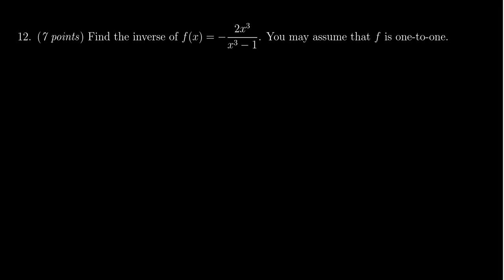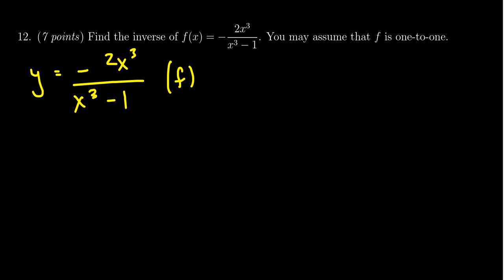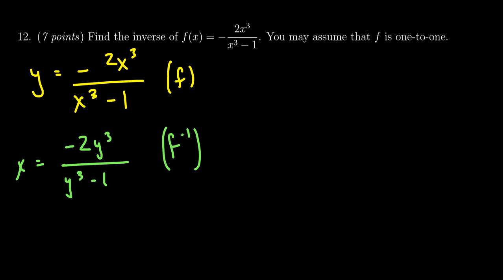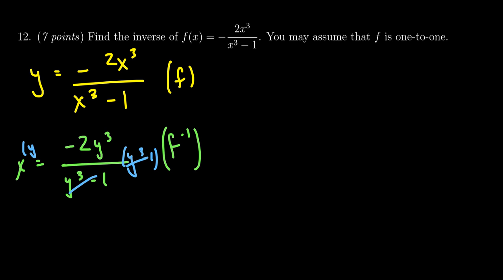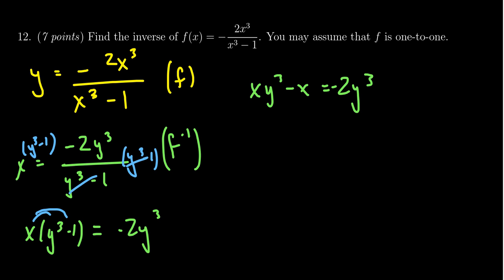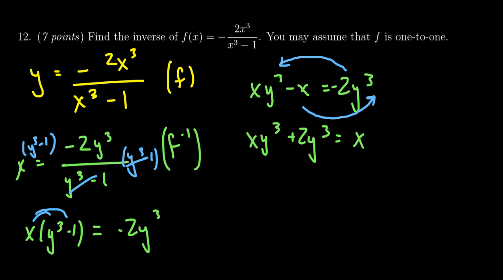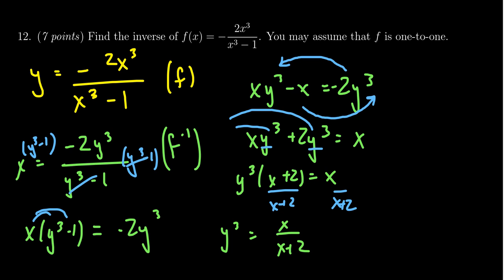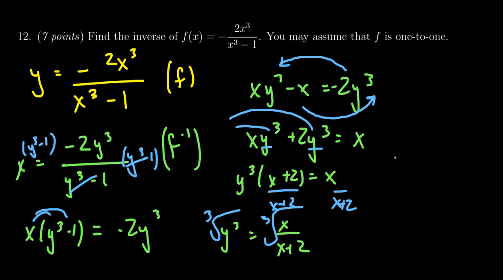Math 1050, Exam 3 - Question 12